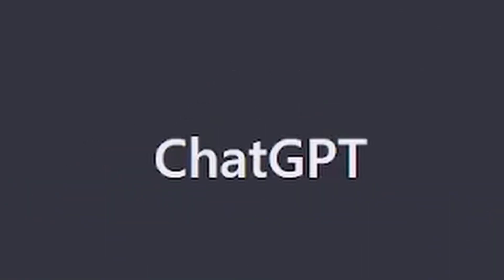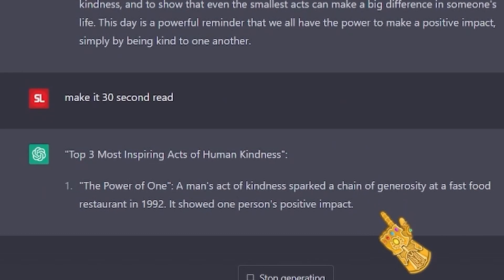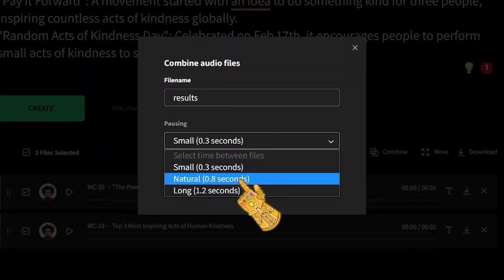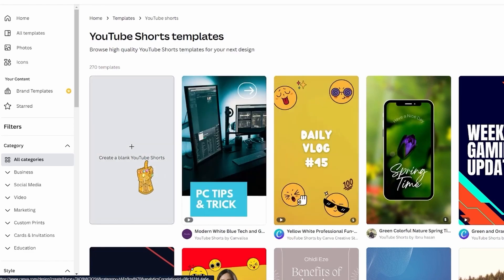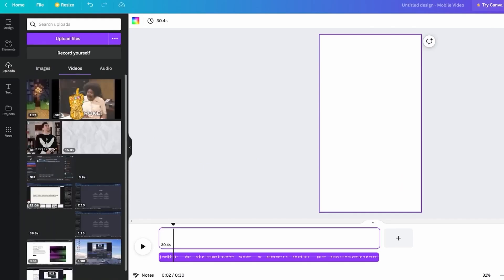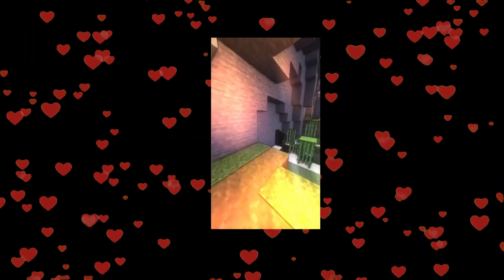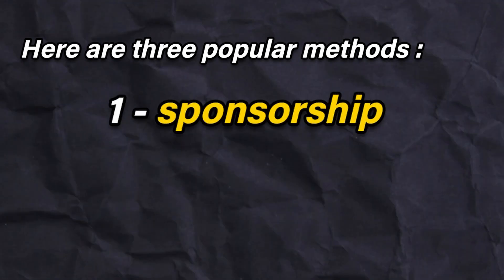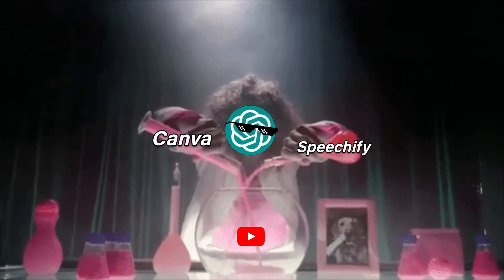How To Make Money With ChatGPT AI & Youtube Shorts - Tutorial!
In this video, we will show you how to automate the process of generating ideas for your YouTube Shorts using ChatGPT. We'll also show you how to use Text-to-Speech AI and Canva to create engaging and visually appealing Shorts that will attract viewers and increase your chances of earning money.

By the end of this video, you'll have all the tools and knowledge you need to start creating engaging and profitable YouTube Shorts using ChatGPT, Text-to-Speech AI, and Canva.